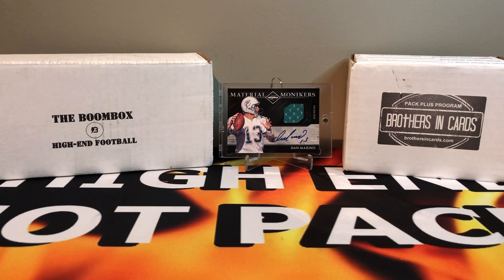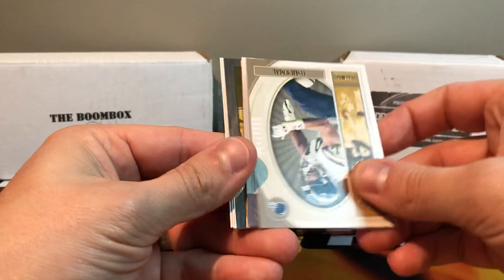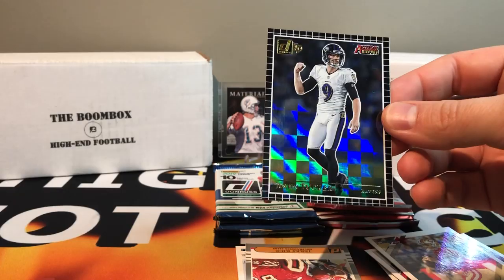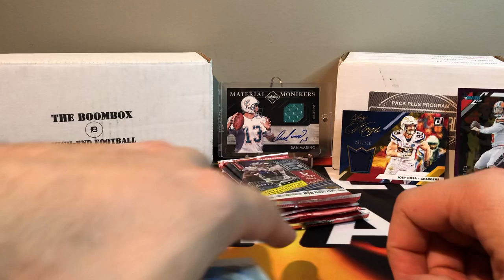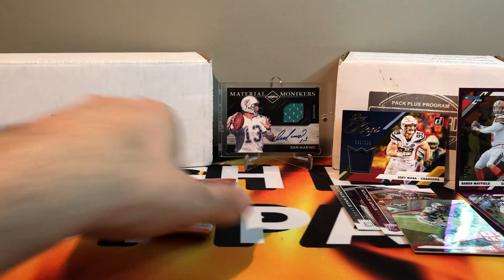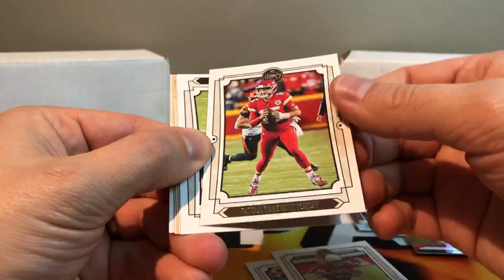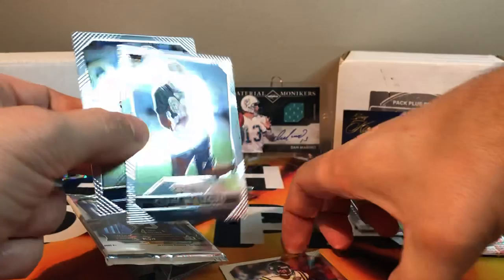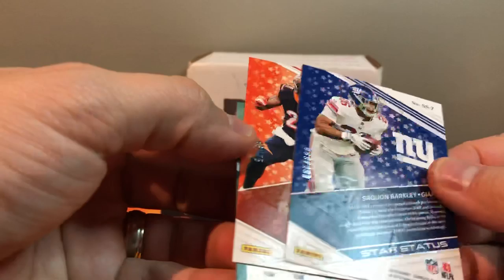💥 BOOMBOX VS. BROTHERS IN CARDS 💥 My Final Sub Box Challenge... Did Anyone Win?!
Who Wins the Final Round of Sub Box Challenge?

*Thank You for the Continued Channel Support.  Ripping Packs, Having Fun and Learning Along the Way

-Ebay Store